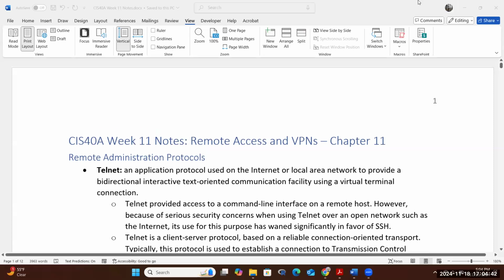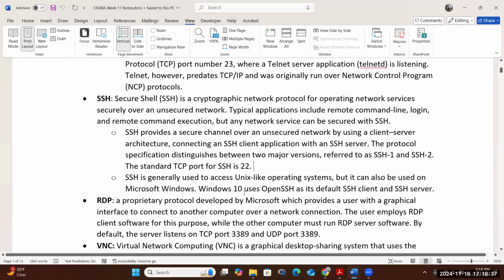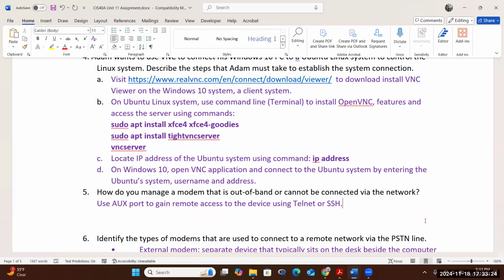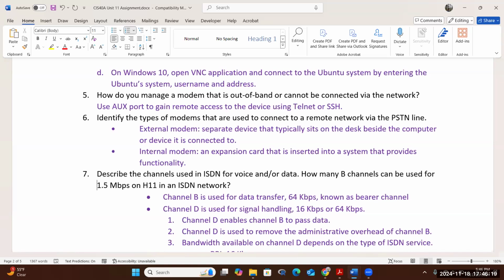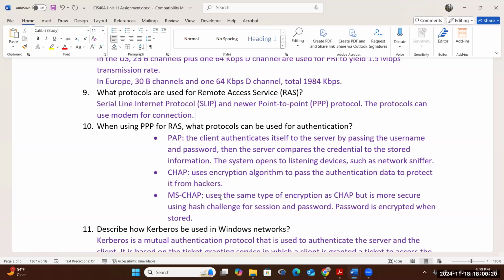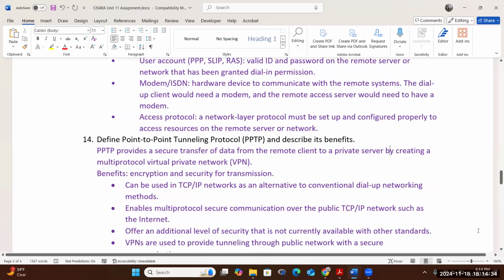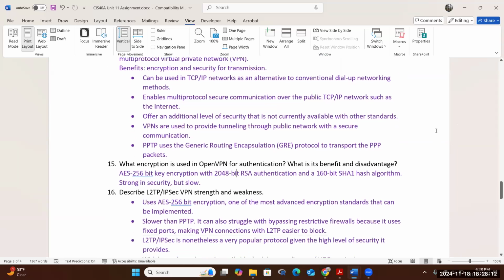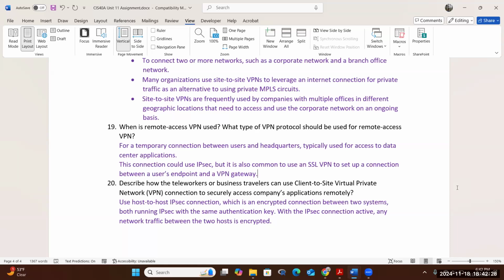CIS40A Unit 11 Lecture: Remote Access Service (RAS) and Virtual Private Network (VPN)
Explanation of remote access service and virtual private network technologies, implementation and requirements in a network.